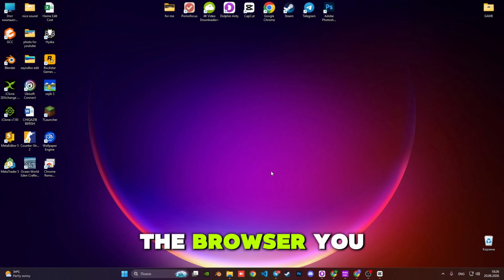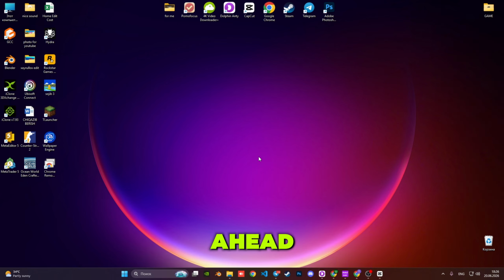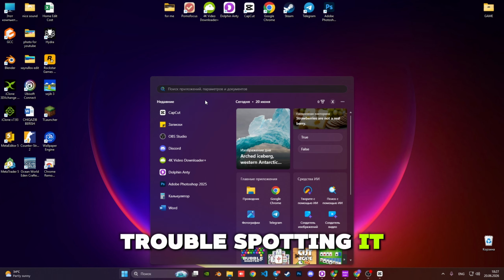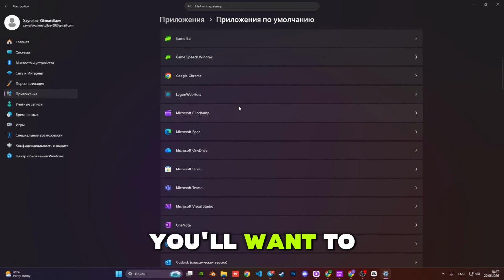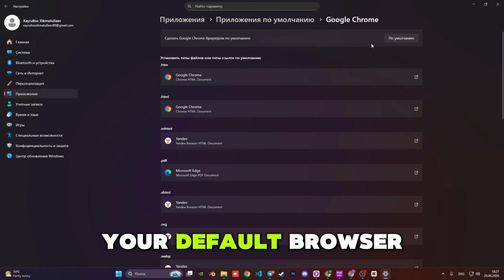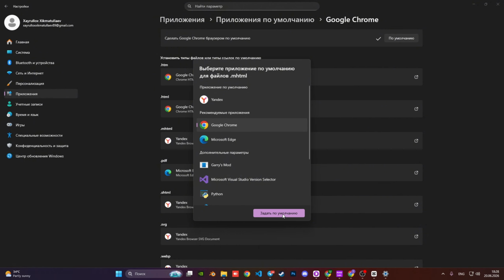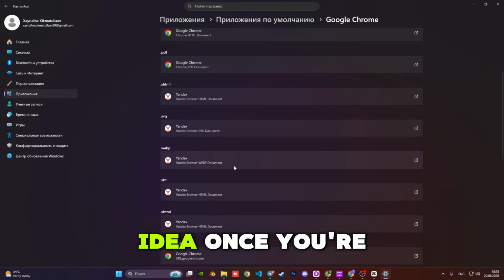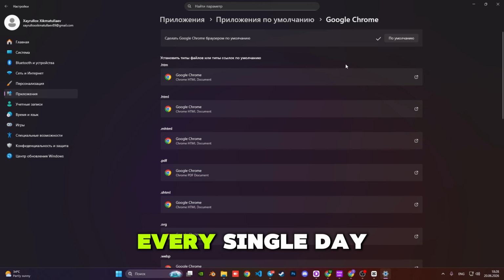How To Make Google Chrome Your Default Browser – Full Guide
In this video, I'll guide you through how to make Google Chrome your default browser on Windows. If you love using Chrome, setting it as your default means every link you click and every file type opens in Chrome automatically — no more switching from Edge or any other browser. I walk you through the full process step by step, so you won't miss anything.
Here's what's covered:

Opening Windows Settings
Navigating to the Default apps section
Finding Google Chrome in the list
Setting Chrome as your default browser
Manually setting Chrome for individual file types

Follow along and by the end Chrome will be your default browser for everything on your PC.
I publish new guides every single day to help you get the most out of your devices.